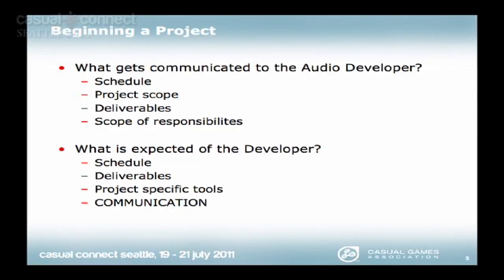Audio & Game Developers in Perfect Harmony: Best Practices Roundtable | Barry DOWSETT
Communication is key -- and can lead to a better game, a great partnership, or a strained relationship if it does not go smoothly. This session will cover and discuss the various ways in which audio developers and game developers should work in perfect harmony to create a great relationship and a better product.